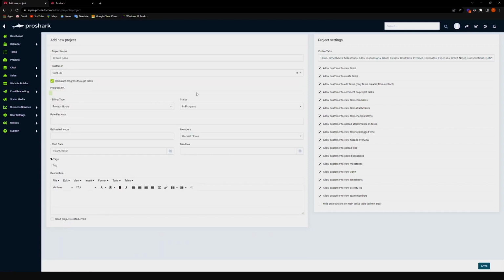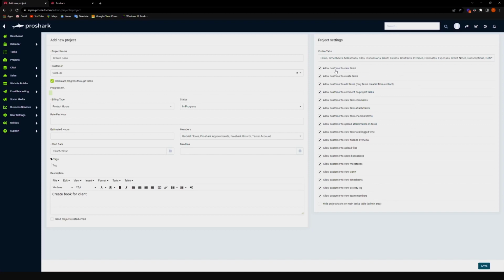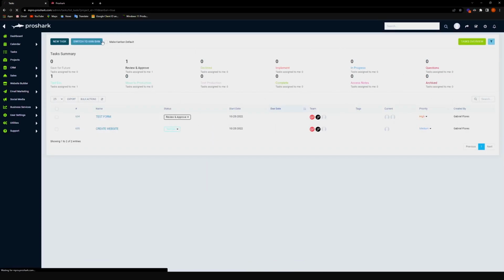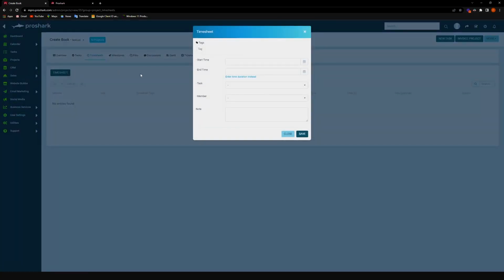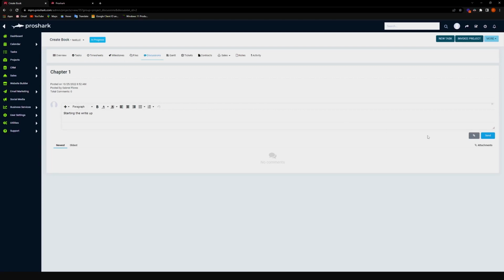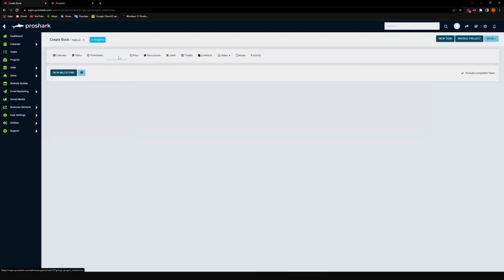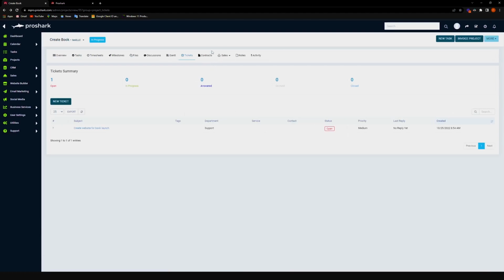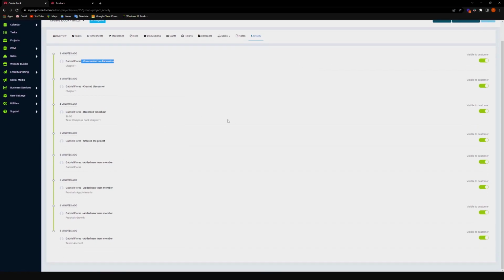Unlocking Unbelievable Productivity with mPro: The Secret Project Manager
If you're looking for a tool to help you achieve more in your work life, then you need to check out mPro. mPro is the secret project manager that can help you unlock unbelievable productivity.

In this video, we'll walk you through the basics of mPro, and show you how it can help you achieve more in your work life. mPro is a powerful yet simple project management software that can help you manage your workload, deadlines and expectations. With mPro, you'll be able to achieve more in your work life than you ever thought possible!